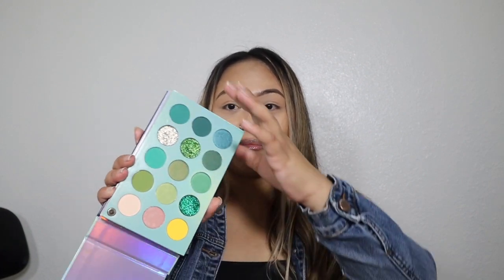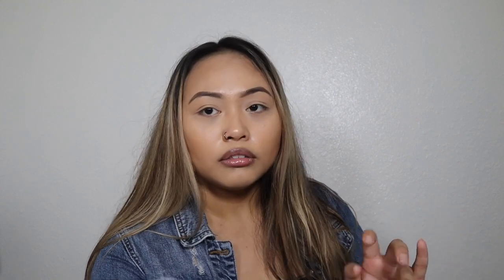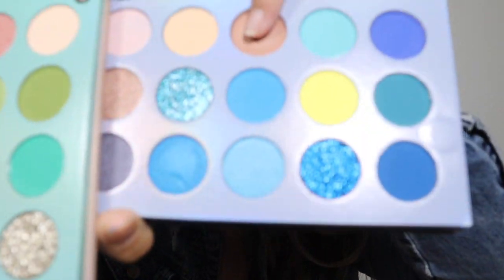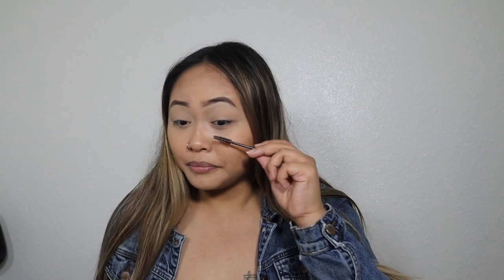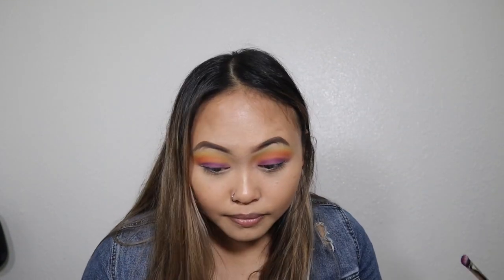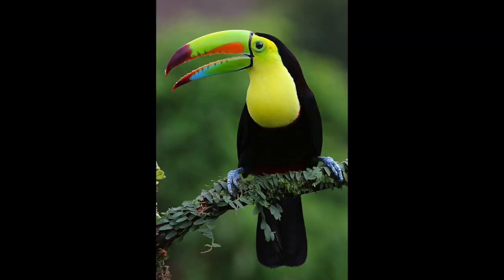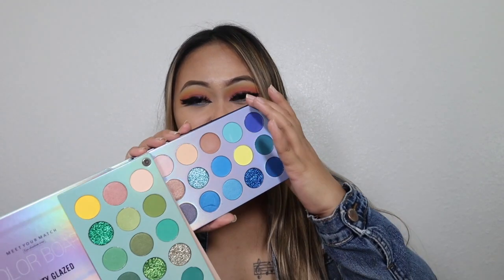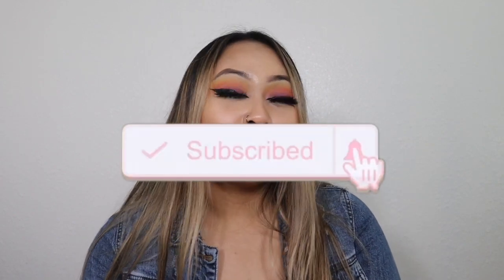BEAUTY GLAZED COLOR BOARD REVIEW!! | HIGHLY PIGMENTED??? |TikTok made me buy it....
Hello my loves, i've been in a rut and i'm finally bouncing back i'm back with another video.
LINK FOR EYESHADOW PALETTE